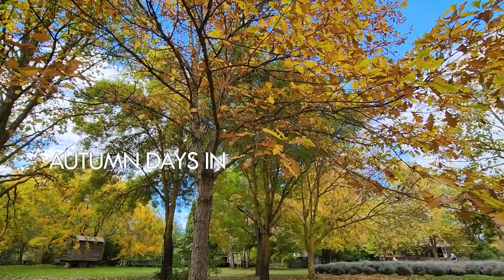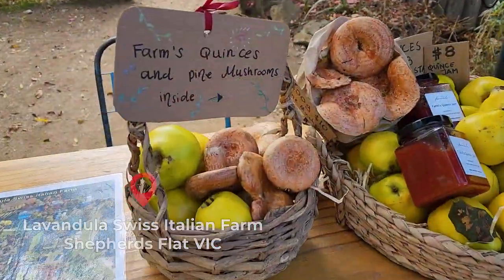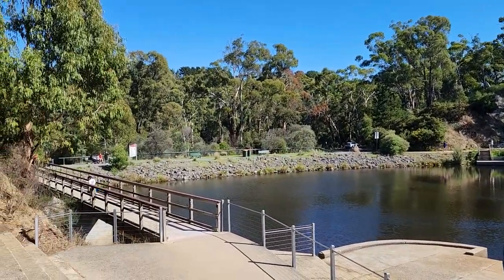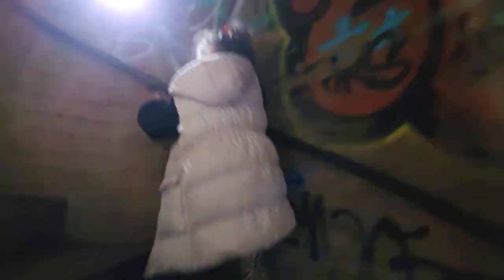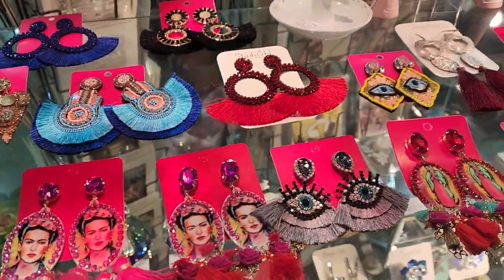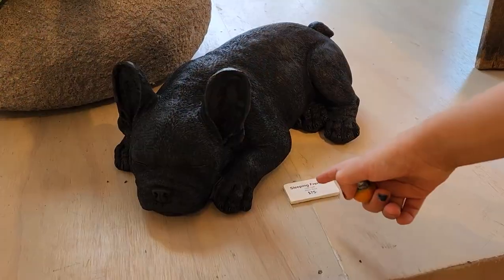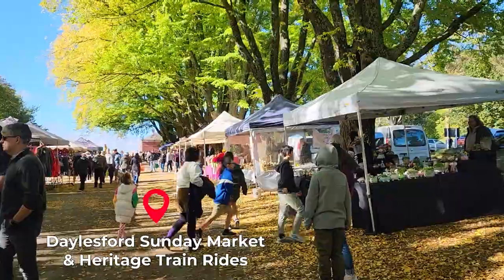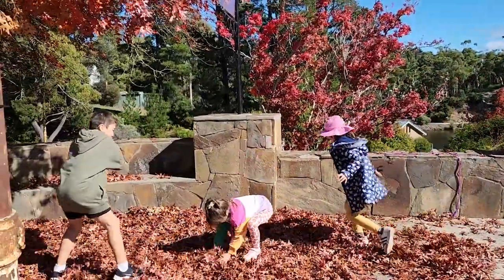Autumn Days in Daylesford | Travel Guide Daylesford and Surroundings | Travel With Ryan & Claire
We spend an amazing 2 nights and 3 days exploring Daylesford with friends. The autumn of Daylesford is simply divine. Autumn has painted the town with vibrant shades of red and orange, it's truly magical. We all had a great time.
Thank you for following our journey, and hope you enjoy the video.

Autumn Days in Daylesford | Travel Guide Daylesford and Surroundings |
0:11 Maze House
, Newlyn North
0:50 Lavandula Swiss Italian Farm
, Shepherds Flat
1:43 Lake Daylesford
        *Central Springs
, Daylesford
2:30 Wombat Hill Botanic Gardens
        *Pioneer Memorial Tower
        *Alf Headland
 Conservatory
        *Wombat Hill House
3:25 The Amazing Mill Markets
4:28 Daylesford Town Centre
4:57 Red Ginger Thai
5:00 Cliffy’s Emporium
5:16 The Daylesford Hot Chocolate Company
5:26 Daylesford Sunday Market
 & Heritage Train Rides